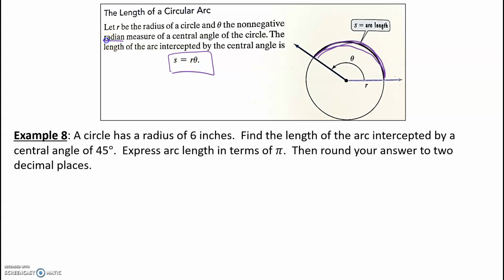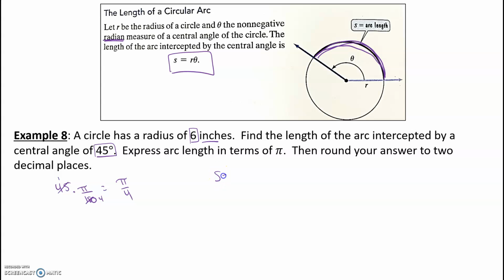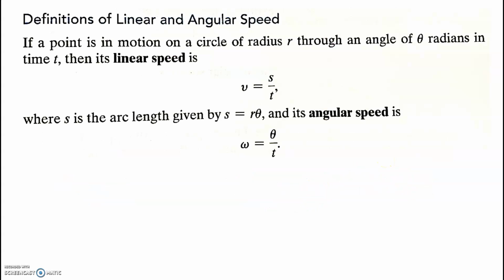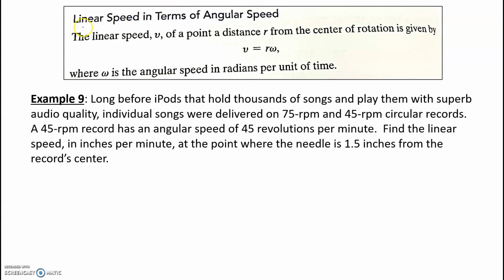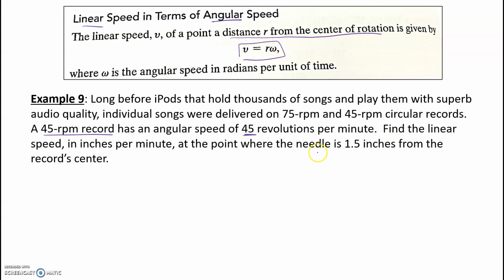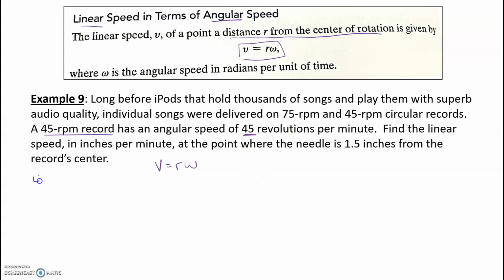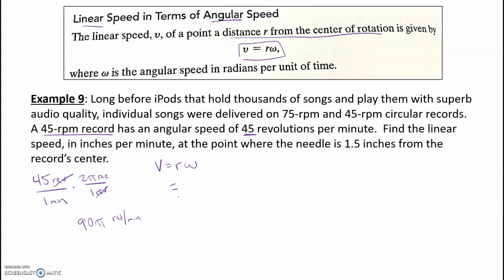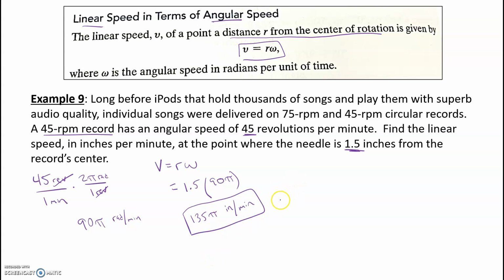5.1 Angles and Radian measures (part 2)